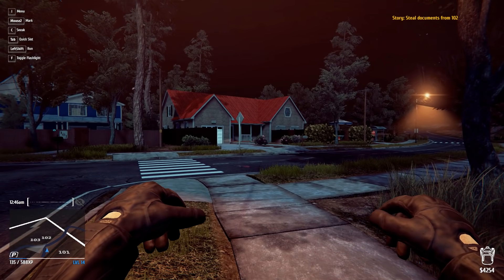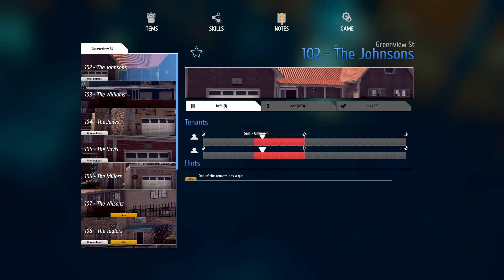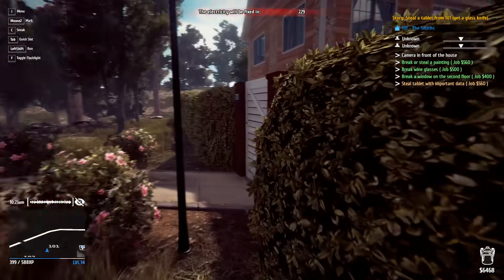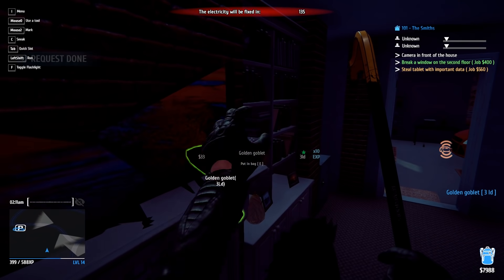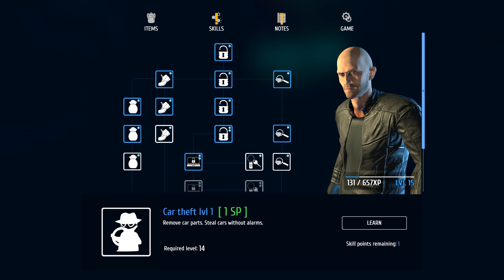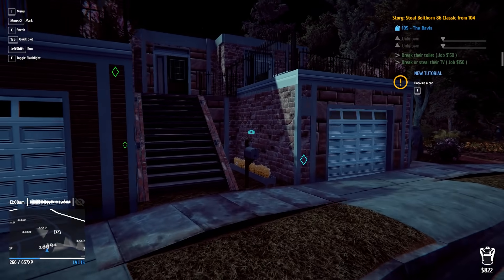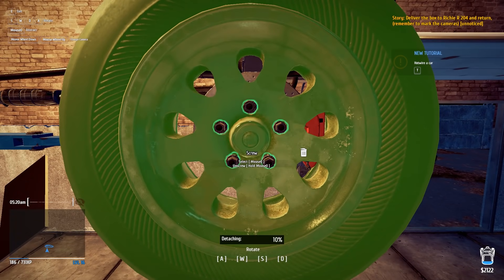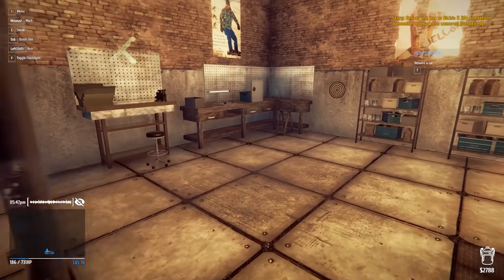Stealing & Dismantling a Truck! - Thief Simulator Gameplay - Cops vs Robbers Game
About Thief Simulator
The door to your robber’s career is waiting! Just crowbar the lock off and force your way through the threshold. Learn skills, collect tools and become a master of the thieving trade!